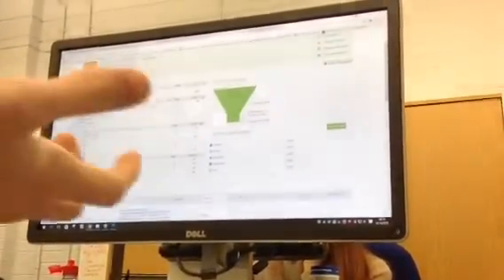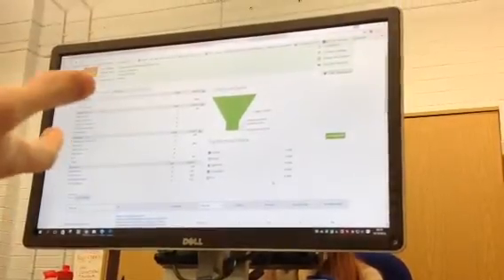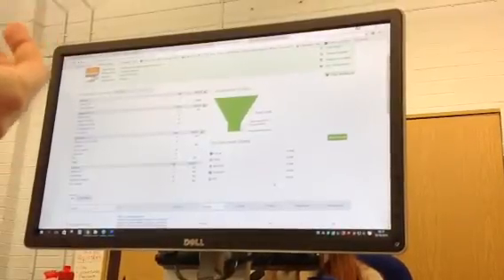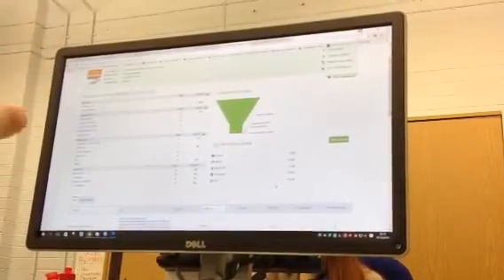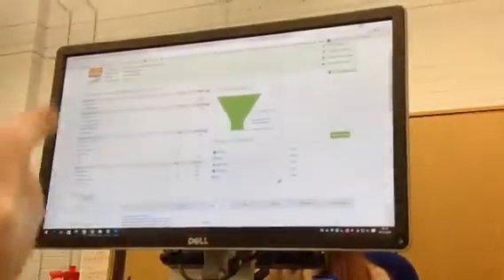Ed Berry p2